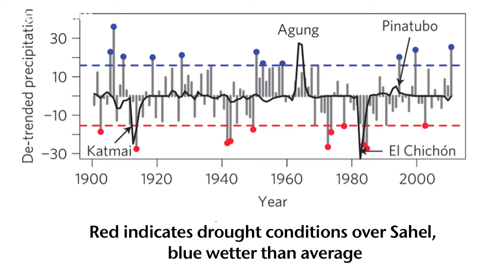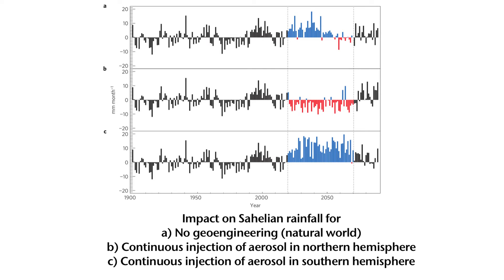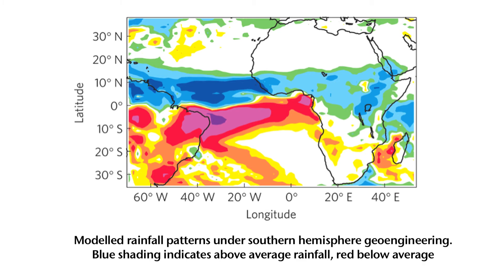Stratospheric aerosols and their impact on Sahelian rainfall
Aerosols Research Manager Jim Haywood explains the study on Stratospheric aerosols and their impact on Sahelian rainfall.